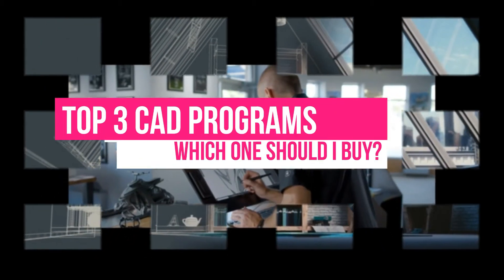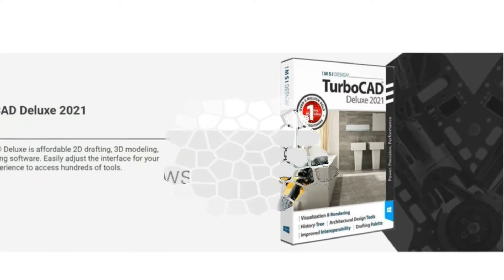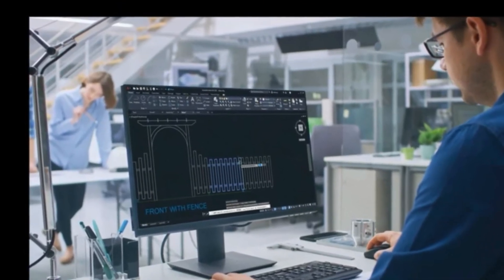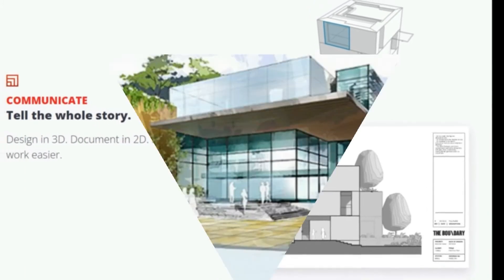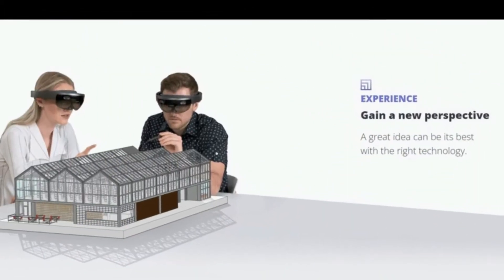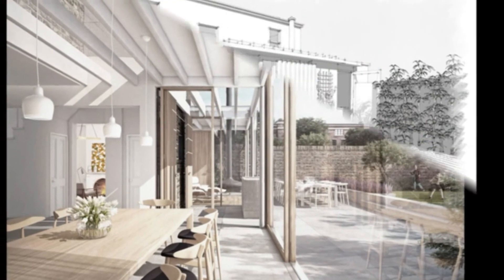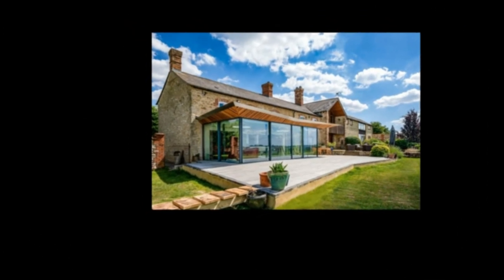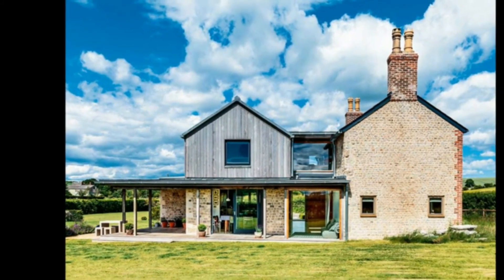Top 3 CAD Programs | Which One Should I Buy? | How To Use CAD | Draw Plans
Quick review on the best 3 CAD programs and which one you should buy depending on your needs.

Learn HOW TO USE CAD with simple easy to follow tutorials based on AutoCAD, TurboCAD, 3D Architect, SketchUP, Revit & AutoDesk.